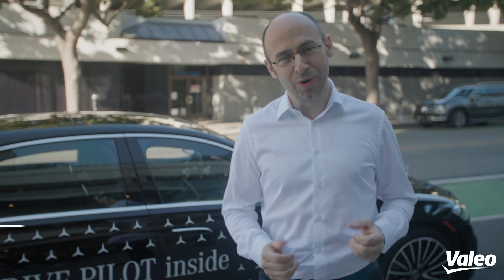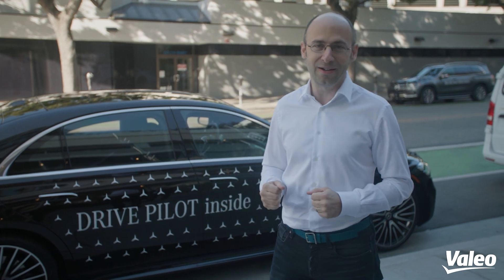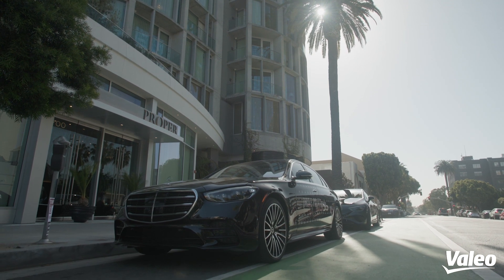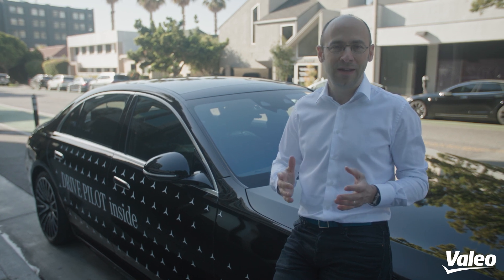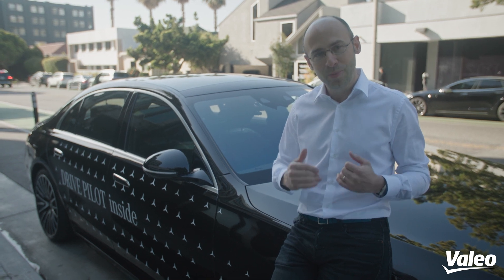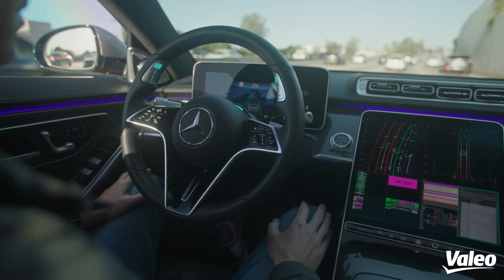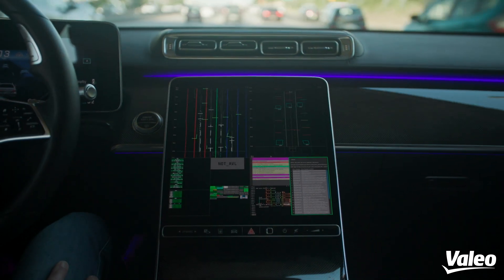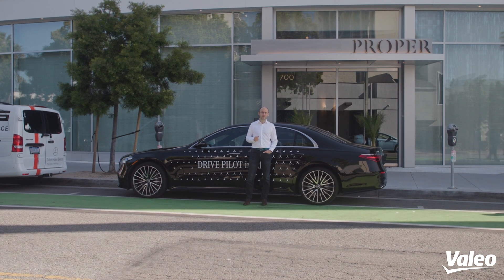Valeo LiDAR SAE-Level 3 Autonomy Test Drive Mercedes-Benz S-Class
Valeo SCALA® 2, Valeo's second-generation LiDAR, plays an important role in Mercedes-Benz DRIVE PILOT system for conditionally automated driving (SAE-Level 3), allowing the driver to delegate under certain conditions the task of driving to the car in complete safety. The new Mercedes-Benz S-Class is the first car in the world to be equipped with this Valeo technology. We took it for a spin in Los Angeles to test drive the technology.

🟢 Welcome to Valeo's official YouTube channel!

As a global automotive supplier, partner to all automakers worldwide, Valeo operates in 33 countries and proposes innovative products and systems that
contribute to the reduction of CO2 emissions and to the development of driving assistance systems and intuitive driving.

➡️  Curious about vehicle electrification and driving assistance systems ? Get a first-hand view of the state-of-the-art systems and technologies Valeo is putting on the market to build the future of mobility.

➡️  Interested in a career at Valeo? Discover our people's stories and how we entrust them with great responsibility early on in their careers.